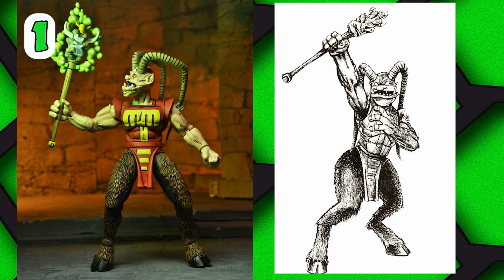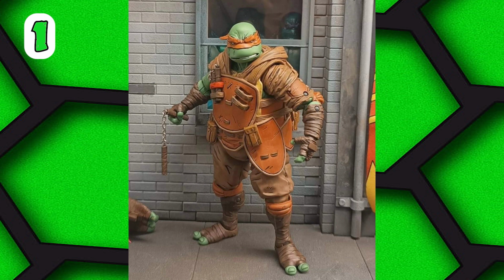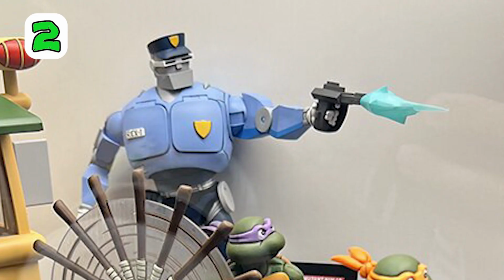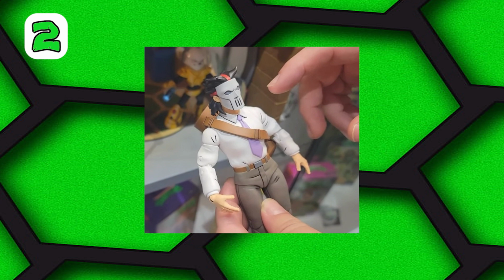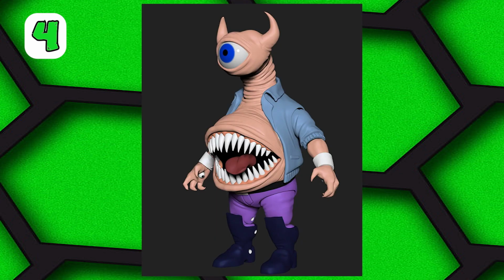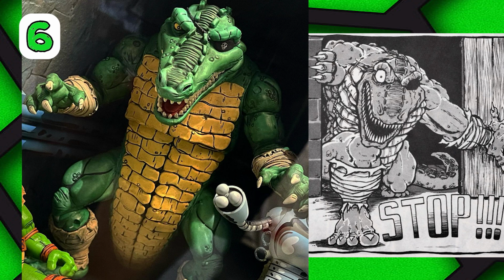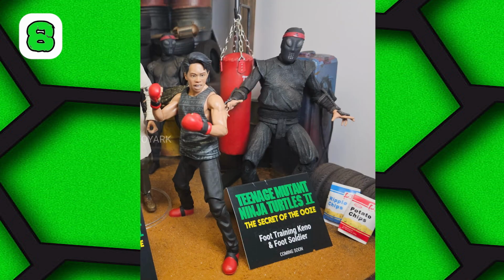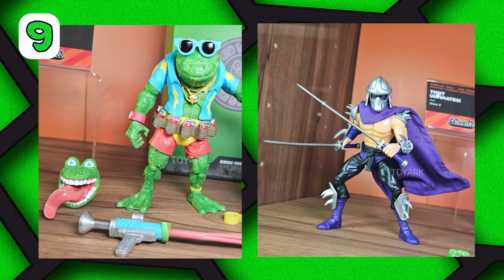SDCC 2023 TMNT Reveals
Here's a whole lot of Turtles. SDCC 2023 was loaded and it took me while to get it all together since I like to add a little more info to each reveal. I hope you are as excited for all these figures as I am.